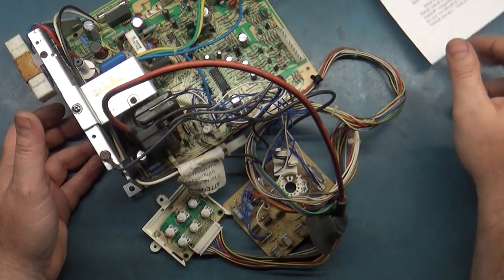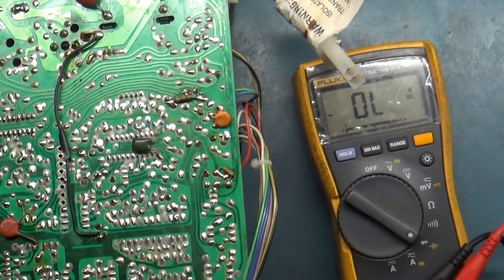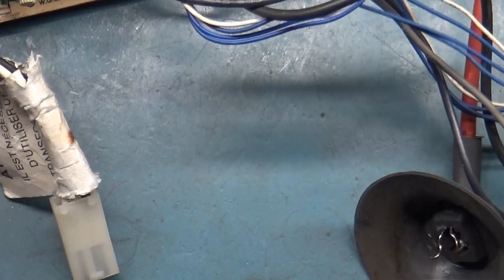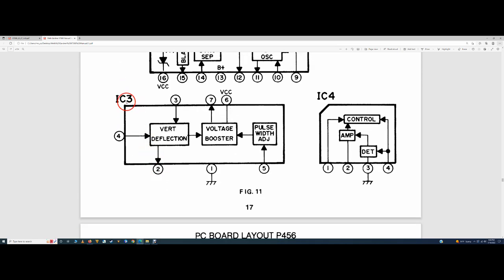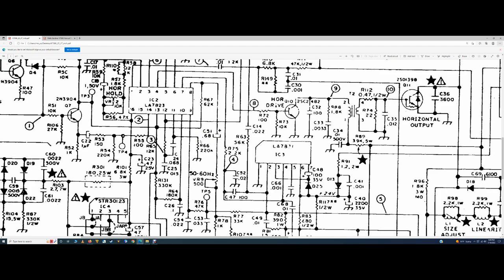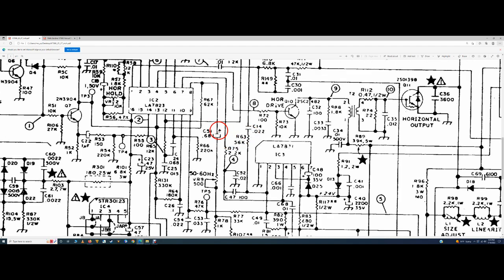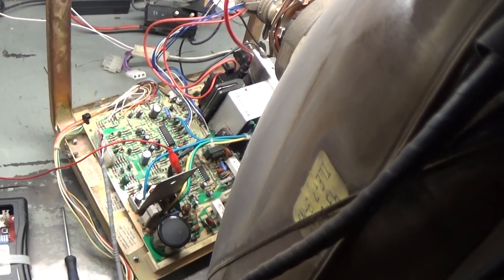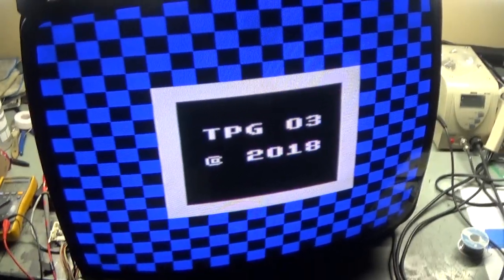25" K7000 Arcade Monitor Chassis Repair - Partial Vertical Collapse - Almost Made Me Quit!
My most challenging collapse repair to date. Somehow I lost the beginning footage of me testing the chassis, but reference the thumbnail. Sorry about that. I show it collapsed at the end as well.